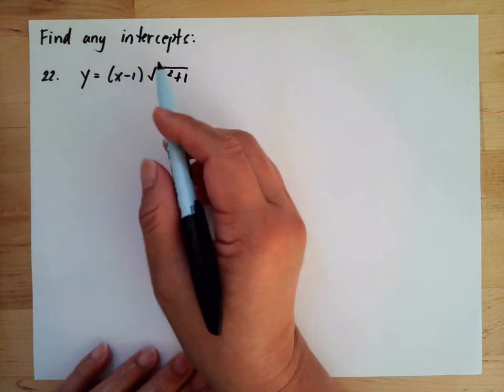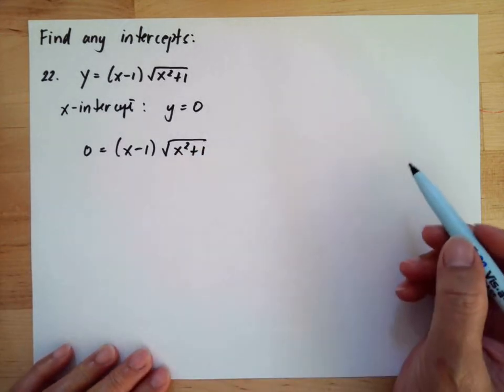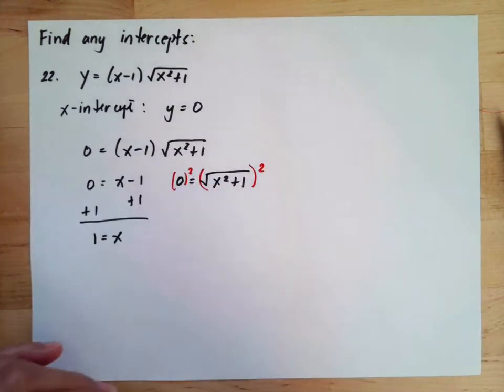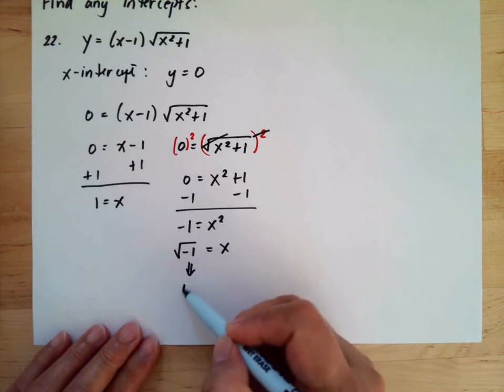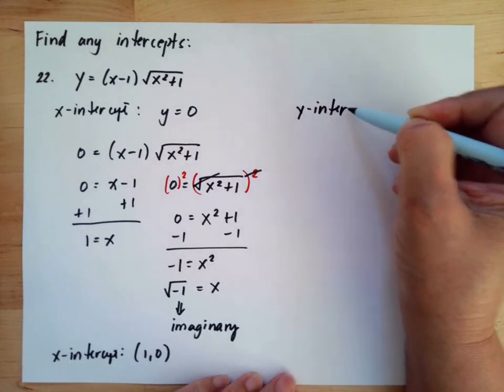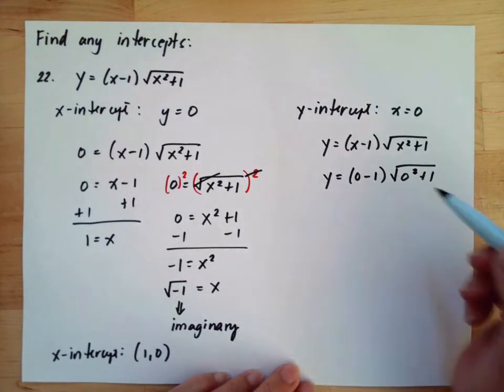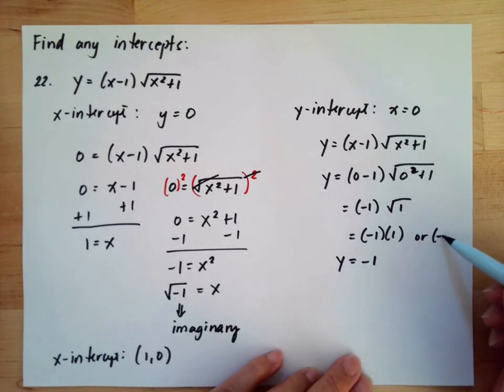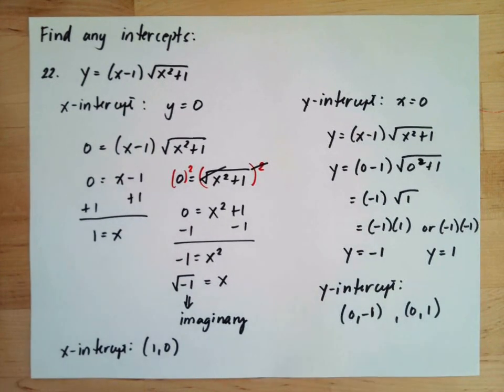Graphs and Models #22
How to find x-intercept and y-intercept?